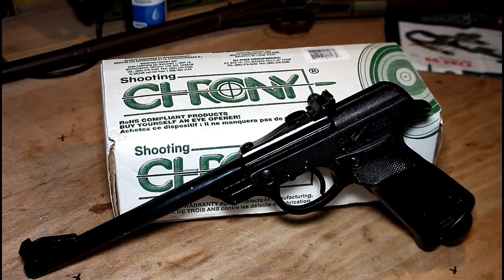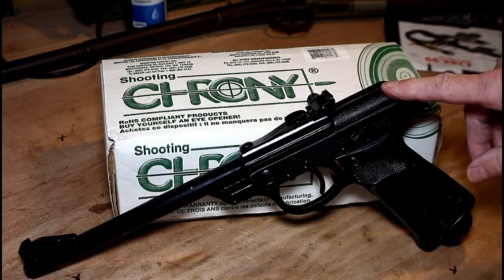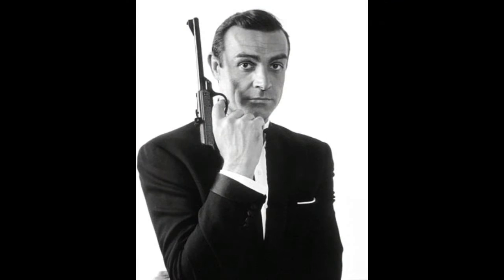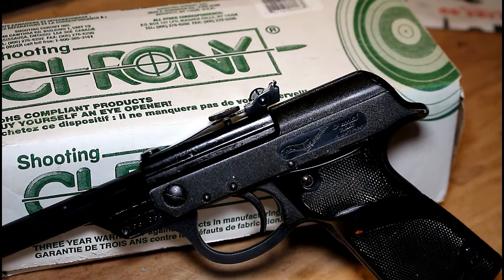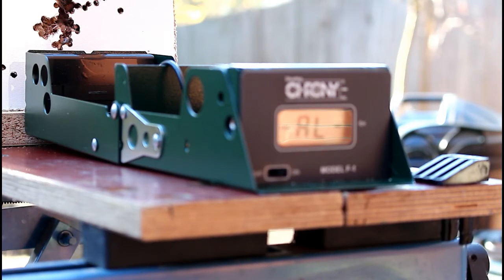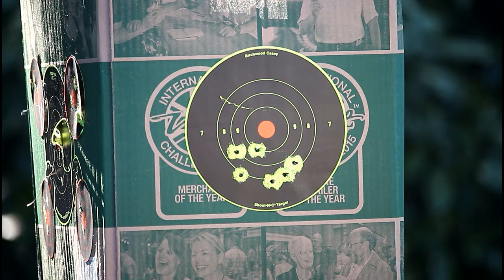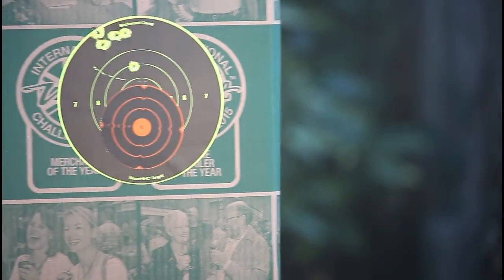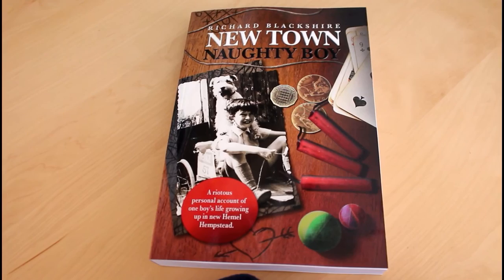Walther LP53 air pistol review and test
In this video I talk about the Walther LP53 air pistol. How it works and also how it shoots. I test the gun out on a chronograph and set some targets up to check accuracy.